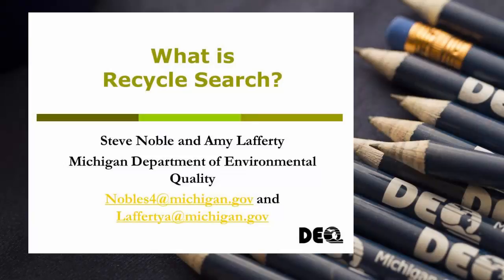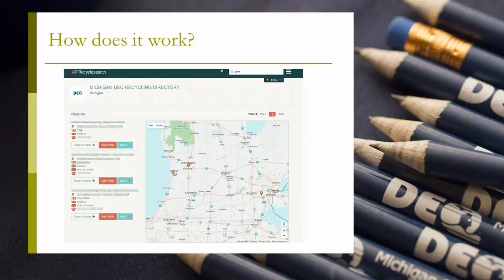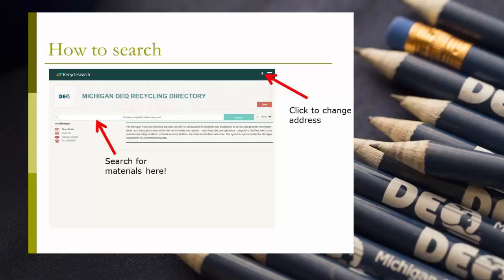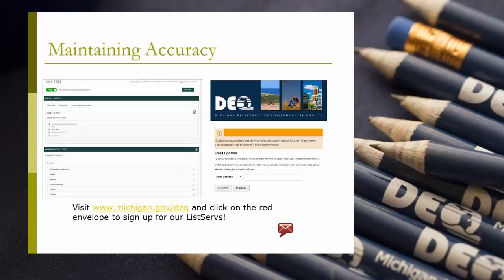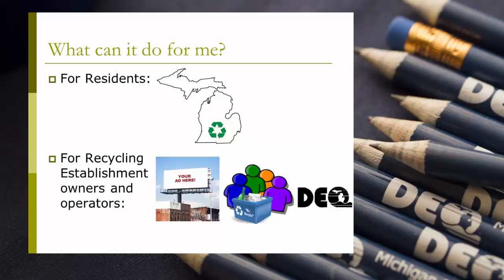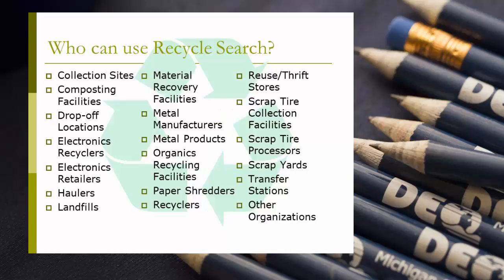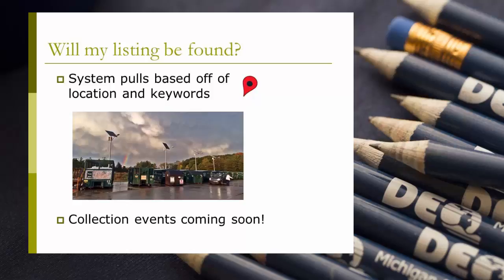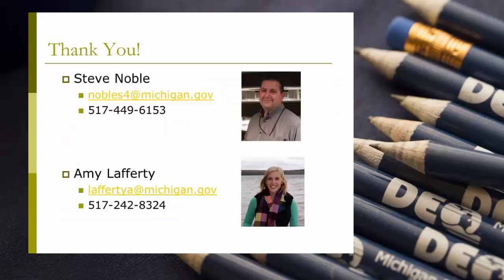MI Recycling Directories - What is Recycle Search?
Get an overview of the Michigan DEQ Recycling Directory in Recycle Search. This tutorial discusses our find-a-recycling-site near you directory, and how both residents and recycling organizations can use it to help connect them with one another to recycle a wide variety of materials.